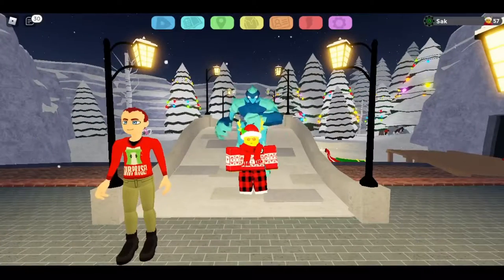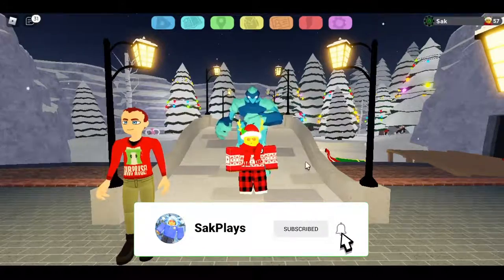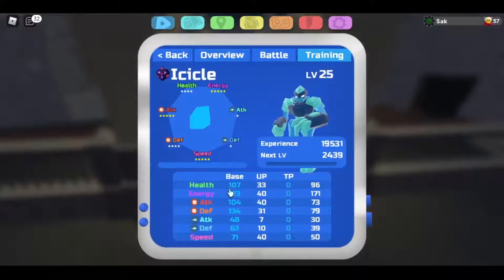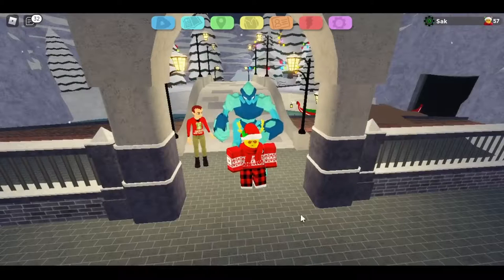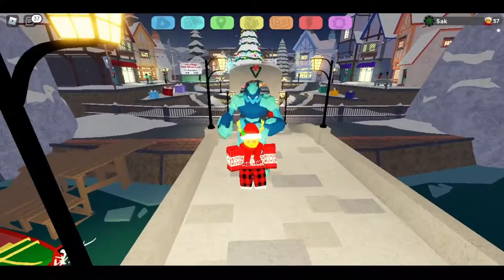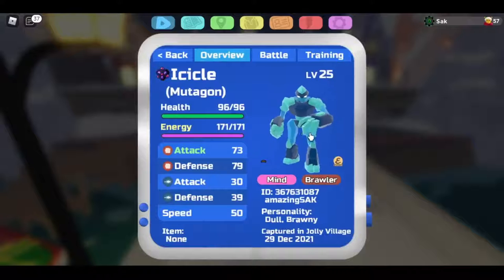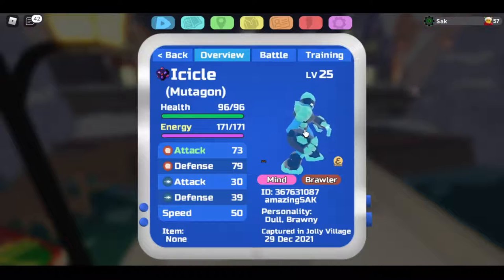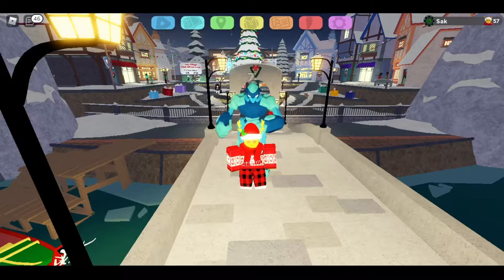How To Get CRYSTAL MUTAGON In Loomian Legacy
In This Video I Show You How To Find Ice/Crystal Mutagon Reskin in Roblox Loomian Legacy Jolly Village Event!